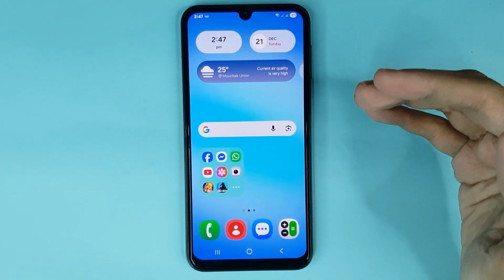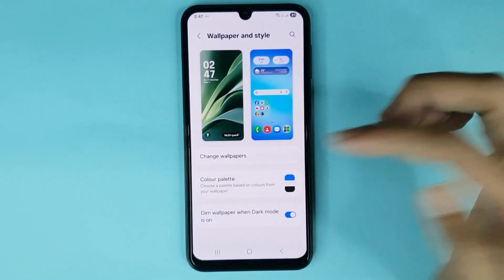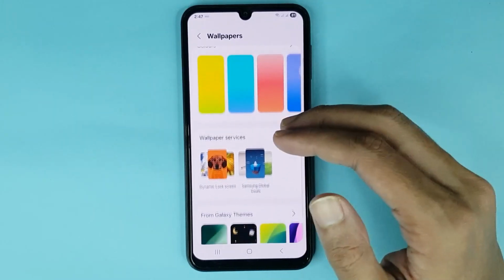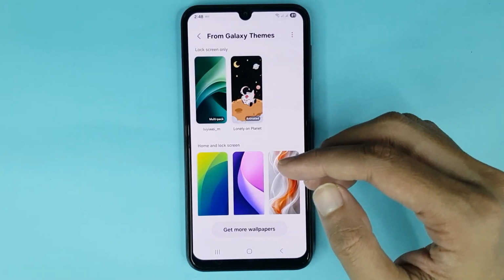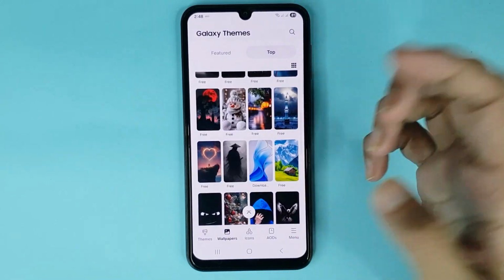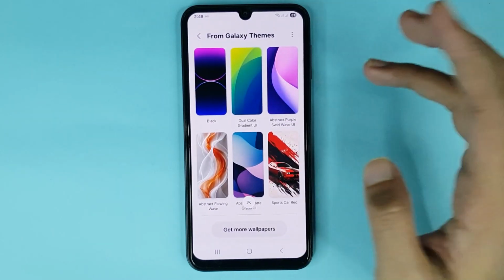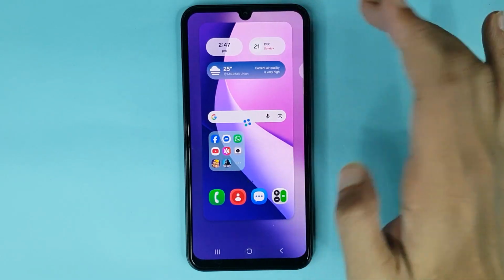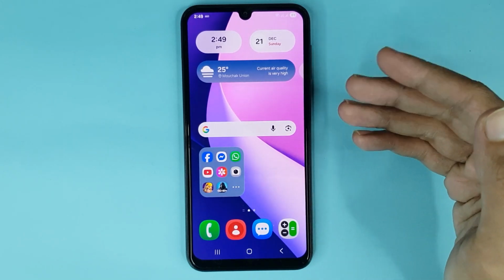How to Change Wallpaper in Samsung A17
A quick guide on how to change wallpaper in your Samsung Galaxy A17 phone.